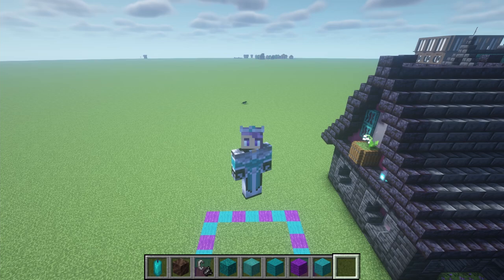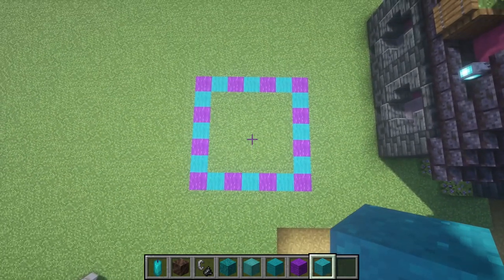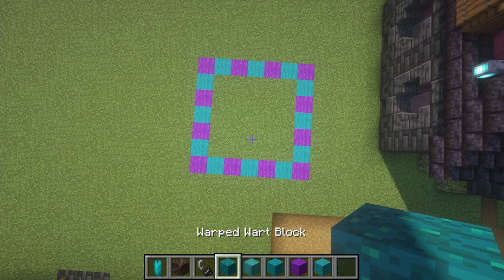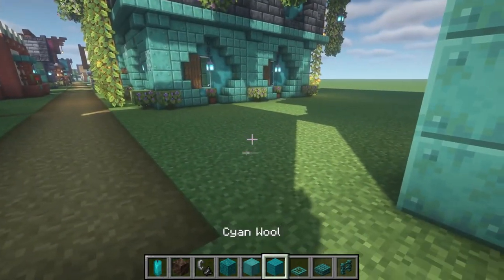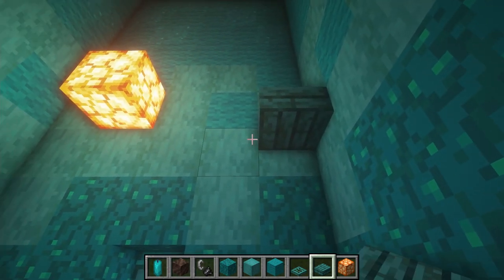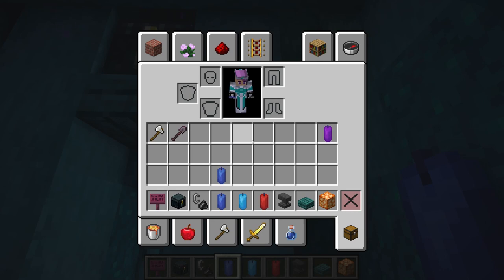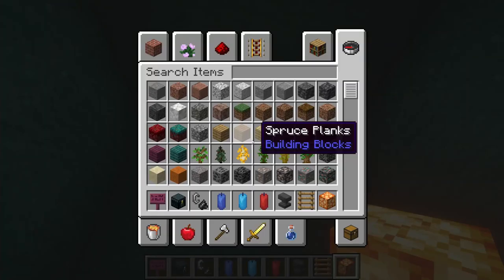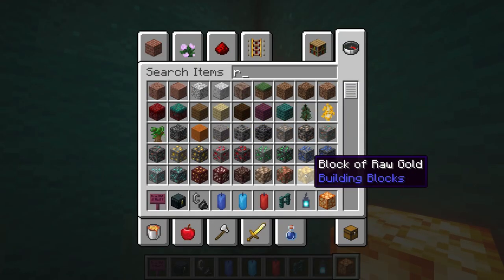How to Build Minecraft 1 17 Creative Candle Shop with Interior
In today's video, I build an adorable and creative candle shop. I love thinking outside the box when it comes to shops, and wanted to create a literal candle for my candle shop. I also do a how to build on the interior. I hope you all enjoy this fun build!

I would love to see what you're working on in your worlds. Be sure to show me over on my Twitter! I post sneak peaks and other updates on what I've been up to!